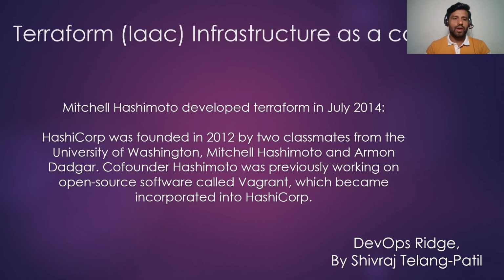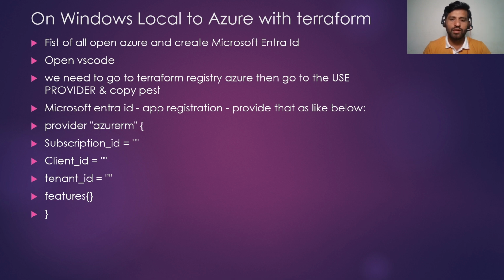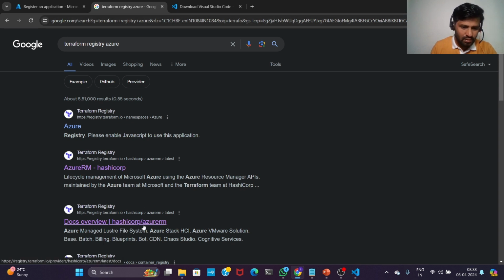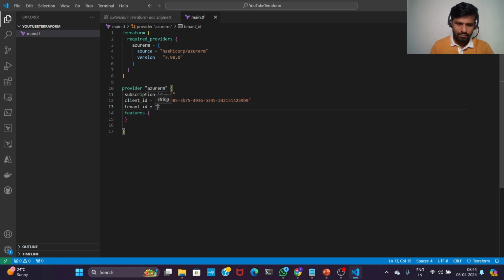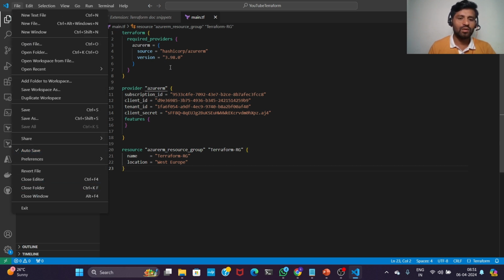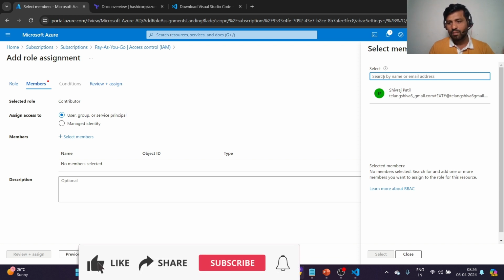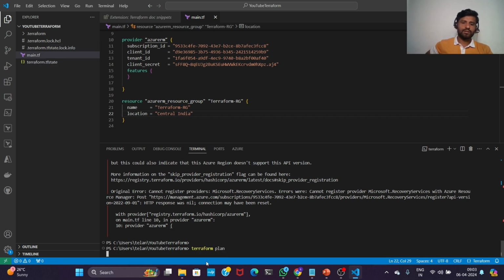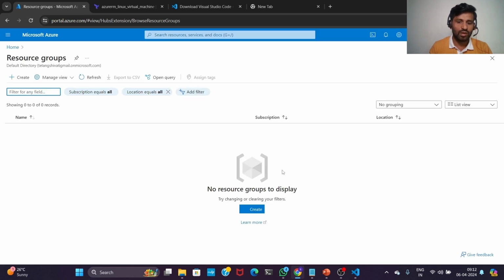Day - 12 Terraform with Azure Cloud Basic to Resource creation and Destroy in one video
After watching this video you will get download required tools to work on terraform, how to download and install, what is terraform, who developed it, how to provide authentication & for this what needs to be used and how to create resources and destroy it. You will learn these many things after watching this full video. Kindly watch and ask me if you have any query in comment box I will try to answer you ASAP. its my gmail id you can send me your queries here also I will try to reply as possible as soon.